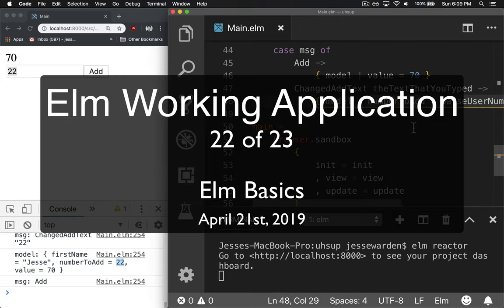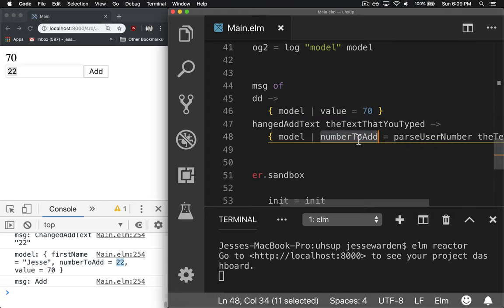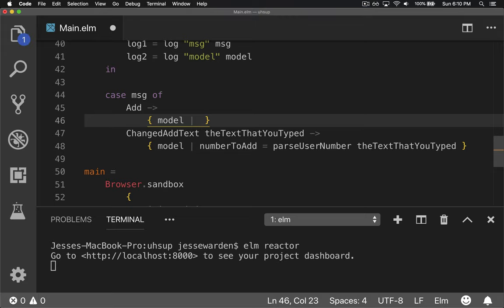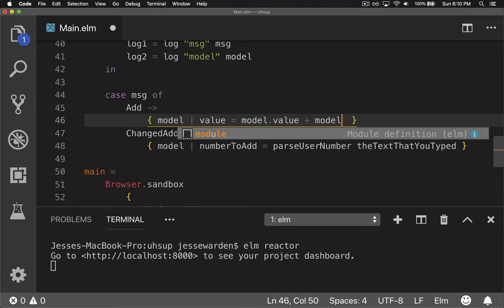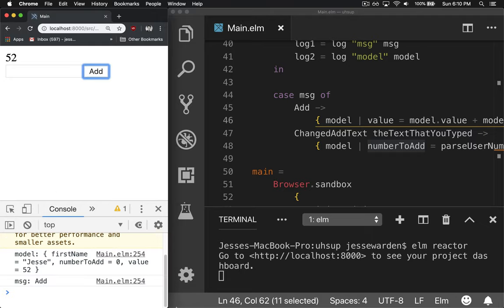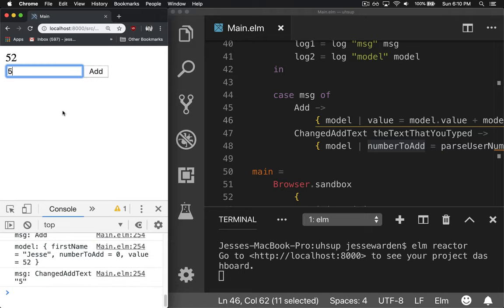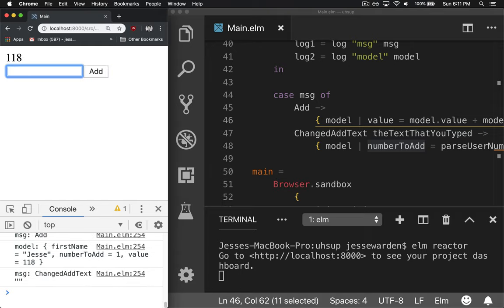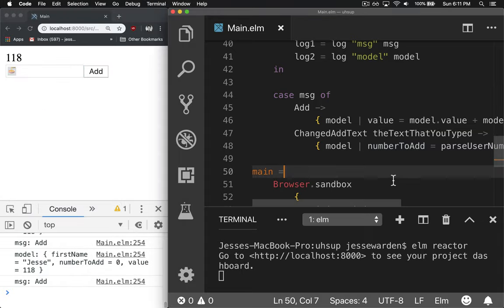Working Application - 22 of 23 - Elm Basics